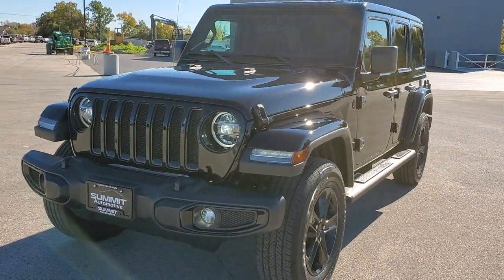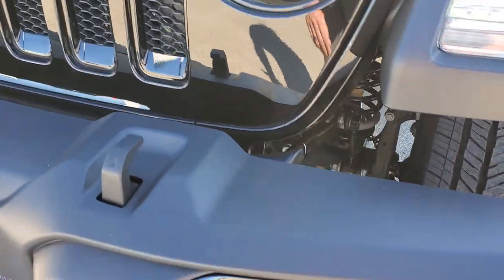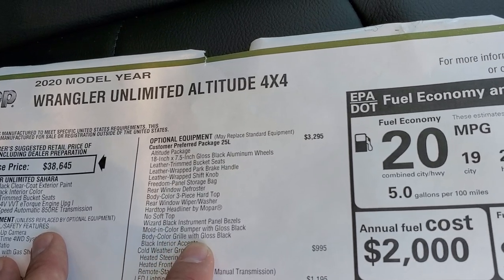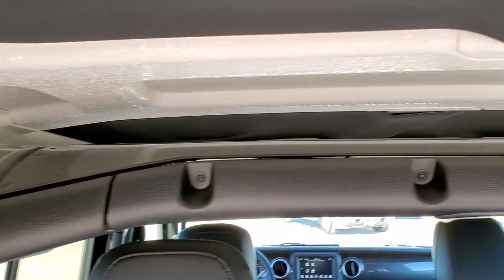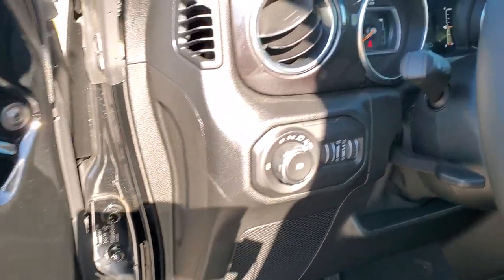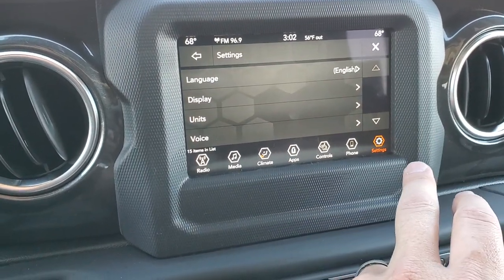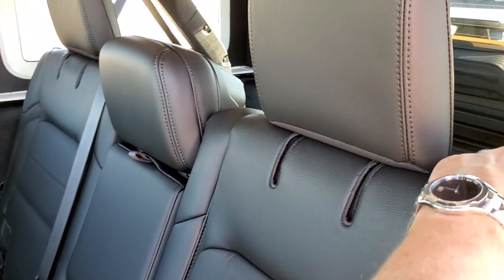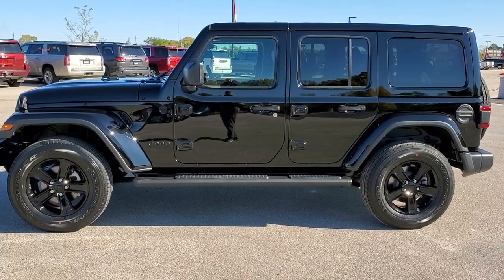IS THIS THE BEST LOOKING JEEP EVER? 2020 JEEP WRANGLER ALTITUDE SAHARA BLACKED OUT LED LIGHTING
This 2020 JEEP WRANGLER SAHARA ALTITUDE UNLIMITED BLACKED OUT WITH LED LIGHTING GROUP AND COLD WEATHER GROUP IN BLACK CLEARCOAT FOR SALE IN FOND DU LAC WISCONSIN is the vehicle we did walk around review of today.

Thank you for checking out this video of this 2020 JEEP WRANGLER SAHARA ALTITUDE UNLIMITED BLACKED OUT WITH LED LIGHTING GROUP AND COLD WEATHER GROUP IN BLACK CLEARCOAT FOR SALE IN FOND DU LAC WISCONSIN

STOCK: 20J259
PRICE: $49,370
MILES: 113
MAKE: JEEP
MODEL: WRANGLER
VIN: 1C4HJXEG2LW340038
LOCATION: FOND DU LAC OSHKOSH WISCONSIN, 54937 TRUCKS ON 41

3.6 Liter V6 DOHC Engine, 285 Horsepower, Full Four Door Crew Cab with Color Matching 3-Piece Modular Hard Top, Color Matching Fenders, Insulated Hard Top Roof, JL Body Style, Altitude Package, Unlimited Sahara Package, 8 Speed Automatic Transmission, Automatic Transmission Center Console Shifter, 4x4 Floor Shifter Four Wheel Drive 4WD, Command-trac Part Time 4wd System 4x4, Reverse Backup Camera Rearview Camera, Start / Stop Technology Start/Stop, Driver Seat Height Adjuster, Dual Heated Seats, Black Ebony Leather Seats, Bucket Seats, 2nd Row Bench Seating, Heated Power Mirrors, Electronic Stability Control Traction Control ESC, Downhill Assist Control DAC, Bridgestone Dueler H/T P255/70 R18 Tires, Painted Alloy Rims Premium Wheels, Four Wheel Disc Brakes, Factory Painted Stepbars, LED Fog Lights, LED Headlights, LED Running Lights, LED Tail Lamps, AM / FM Radio Tuner, Sirius/XM Satellite Radio Capabilities Sirius / XM, 7 Inch Touch Screen Radio, 7-Inch Multi-View Display, U Connect Hands Free Bluetooth Hands-Free Phone System Blue Tooth, Android Auto Compatible, Apple Car Play Compatible, Auxiliary MP3 Jack Portable Audio Connection, USB C Jack, USB Jack Portable Audio Connection, Keyless Entry with Factory Remote Start, Push Button Start, Rear Window Defroster, Swing Open Rear Door with Manual Raise Glass, Adjustable Height Seatbelts, Driver and Passenger Front Air Bags, L.A.T.C.H. Child Safety System, Side Curtain Air Bags SRS Safety Restraint System, Heated Steering Wheel Multi-Function Steering Wheel Controls, Homelink System with Three Programmable Buttons for Garage Doors, Lighting Systems & Security Systems, Compass, Outside Temperature Display and Mileage Display, Fold Down Rear Seats, Factory Floormats, Black Dash Trim, Air Conditioning AC, Cruise Control, Power Locks, Power Windows, Automatic Headlights Autolamp, Tilt/Telescope Steering Wheel, 3 Year / 36,000 Mile Remaining Factory Bumper to Bumper Warranty, Whichever comes first, 5 Year / 60,000 Mile Remaining Powertrain Factory Warranty, Whichever comes first, Black Clearcoat,

STOCK: 20J259
PRICE: $49,370
MILES: 113
MAKE: JEEP
MODEL: WRANGLER
VIN: 1C4HJXEG2LW340038